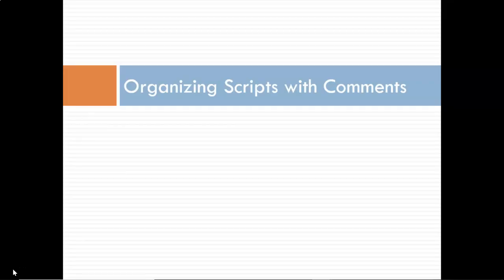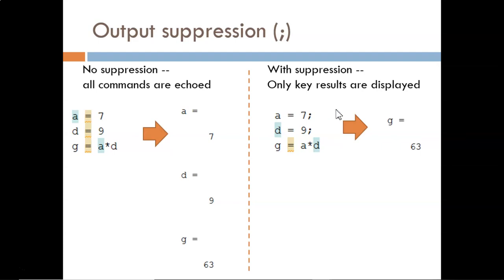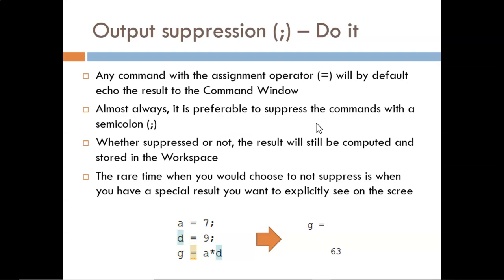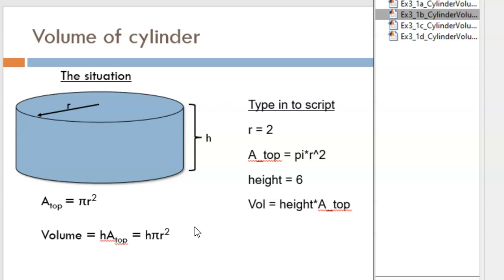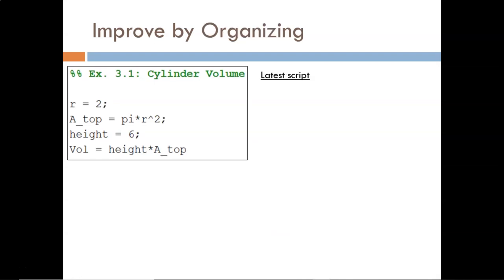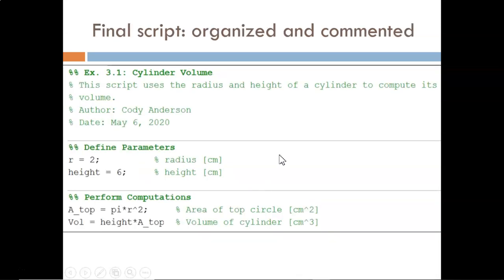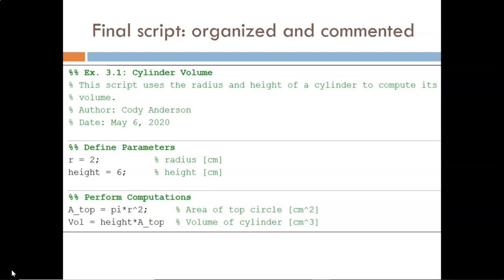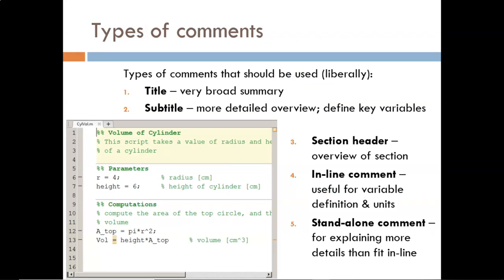3.1 Organizing Scripts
Strategy for organizing scripts in MATLAB. Semicolons to suppress outputs. Comments to describe code and create section headers.